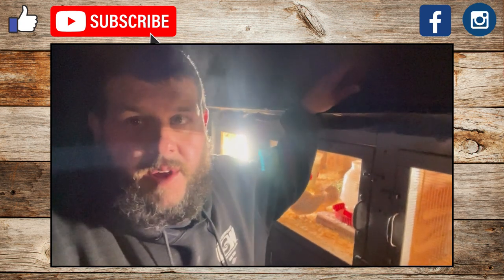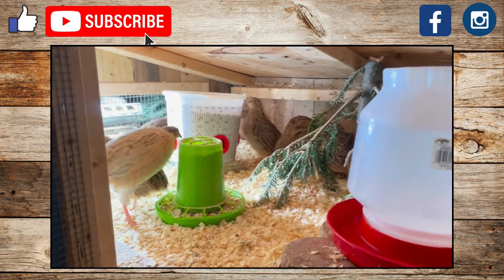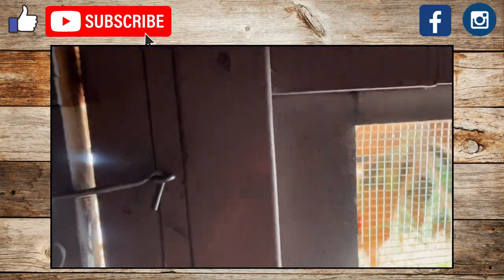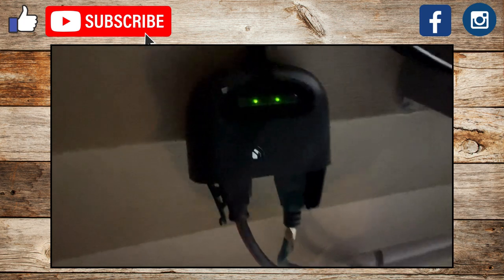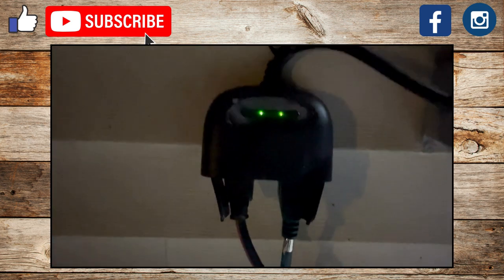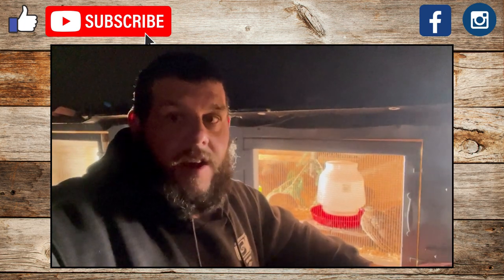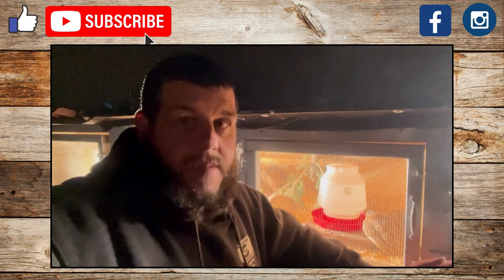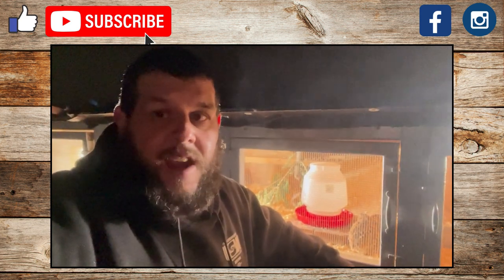Outdoor Quail lighting for CHEAP!!!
Try this lighting setup for your quail to get eggs year round. Cheap and easy way to supplement light for your covey.

Barrina Grow Lights for Indoor Plants, 5000K White Full Spectrum Led Grow Light, 1ft Plant Grow Light, LED Grow Light Bulbs, T5 Grow Light Strip, Plug and Play, 8-Pack
Visit the Barrina Store
4.7 4.7 out of 5 stars 384 ratings
300+ bought in past month
-20%
$44.99
List Price:
$55.99

Kasa Outdoor Smart Plug, Smart Home Wi-Fi Outlet with 2 Sockets, IP64 Weather Resistance, Compatible with Alexa, Google Home & IFTTT, No Hub Required, ETL Certified(EP40), Black
Visit the Kasa Smart Store
4.6 4.6 out of 5 stars 14,214 ratings
Amazon's Choice Overall Pick
3K+ bought in past month
-8%
$22.99